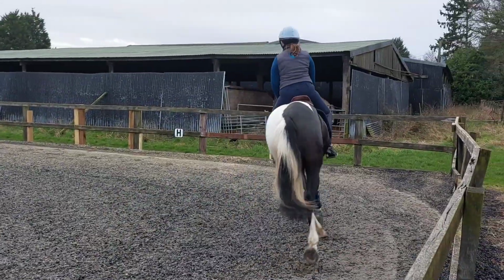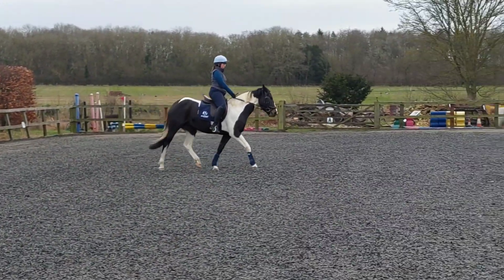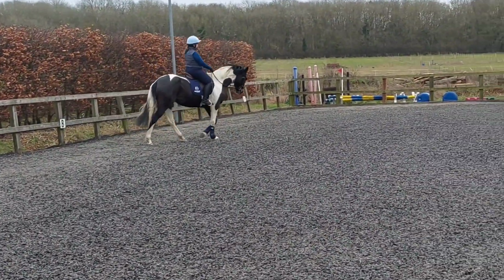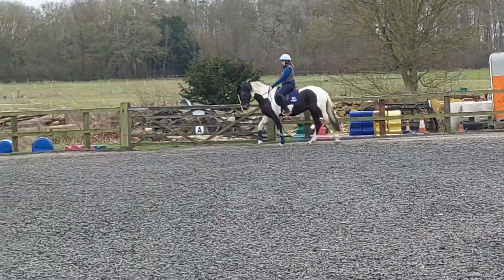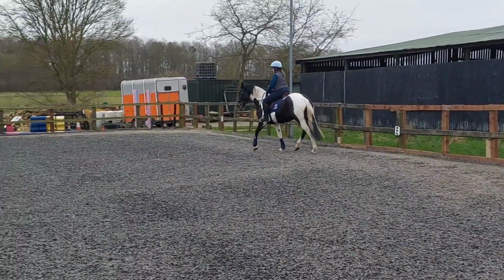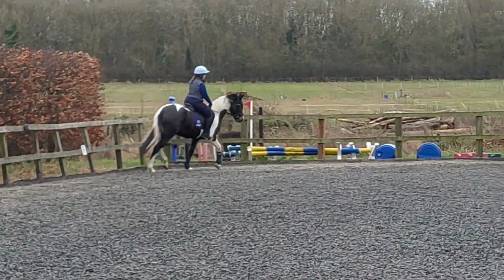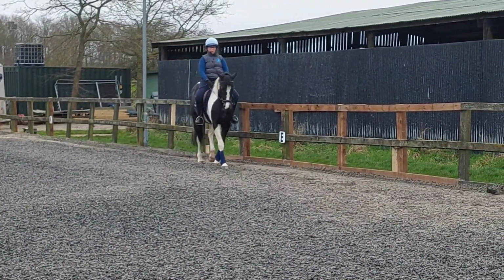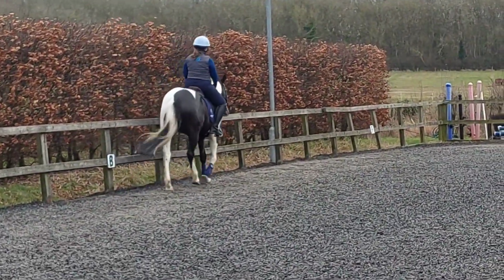National Equine Show / E Riders January qualifier / Intro 1a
This was Rosie's second online test.
I've added a voiceover of the scores and comments so you can get a good idea of what judges are looking for at this level.

Intro 1A (their version)
63.41%
Qualified